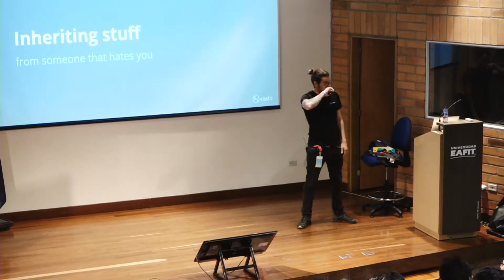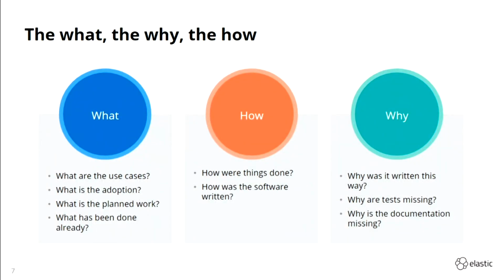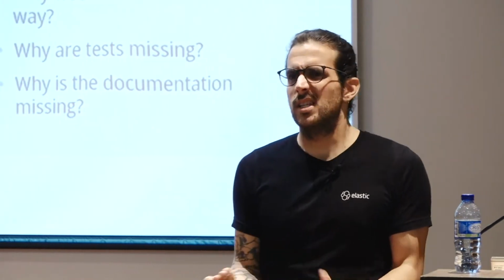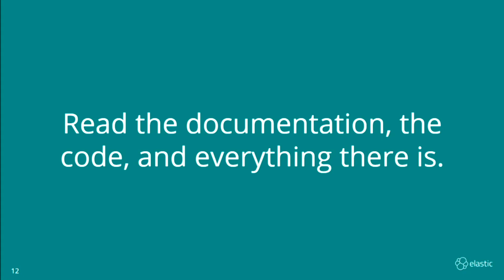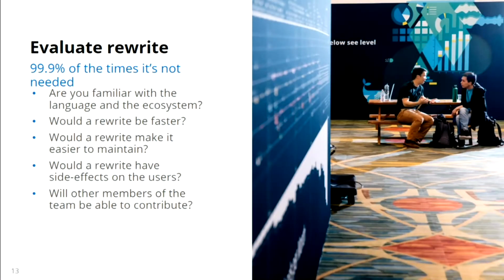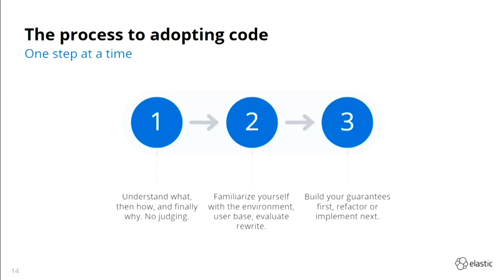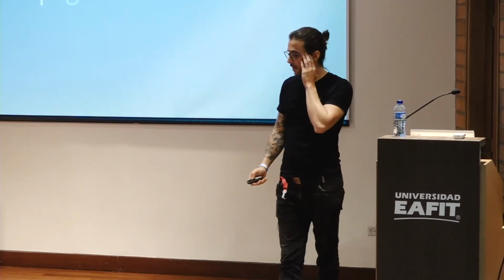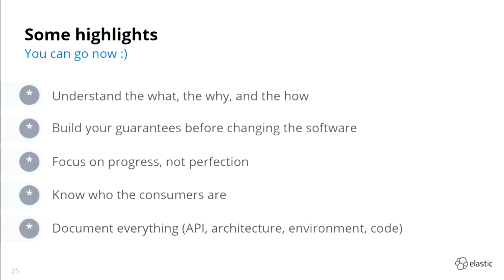Flavio Percoco - Inheriting code, and I don't mean classes - PyCon Colombia 2020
Flavio Percoco
Elastic, Inc.

Inheriting code, and I don't mean classes (Inglés)
One of the hardest things to do for developers, especially freelancers, is to inherit someone else’s code. Let alone doing it when the original author is not around anymore. Whether it’s an open source project, an internal project, or some small web page that your best friend asked you to fix. Code that has not been written by us is always ugly, not performant, and broken.

How does one go about inheriting other people’s code? How do you wrap your head around the (wrong?) ideas, the (flawed?) logic, and the (lack of?) taste of other developers(?)? How can you take such code, make it yours, make it better, and sprinkle your fairy dust all over it? Also, do you really really really write better code? ;)

Join me while I share some of my experiences on this topic, some strategies to inherit old code without (totally) going mental, and how to rant about it without looking like a douchebag.